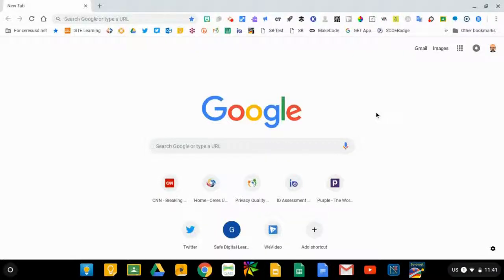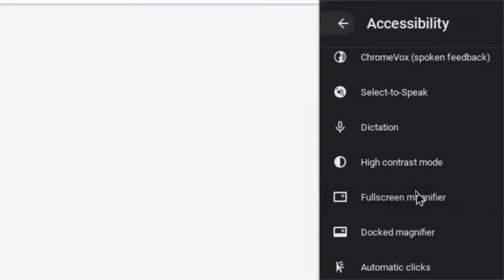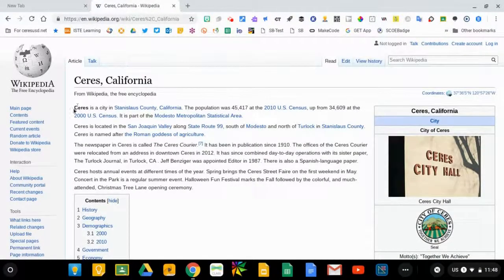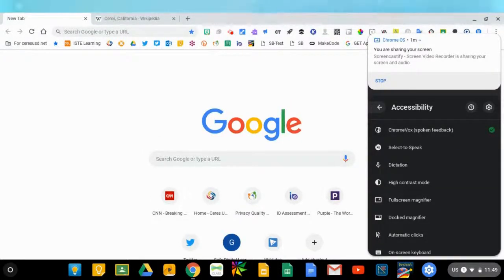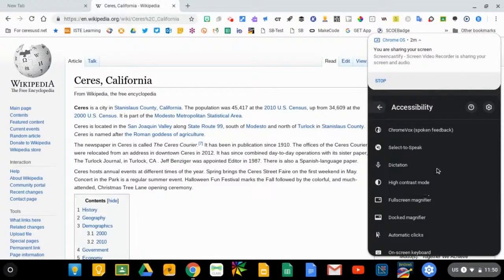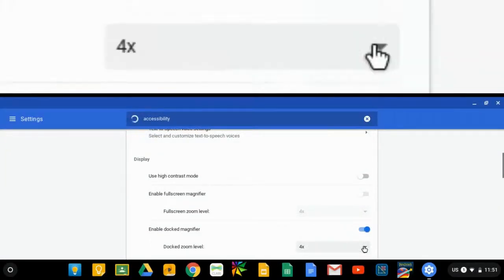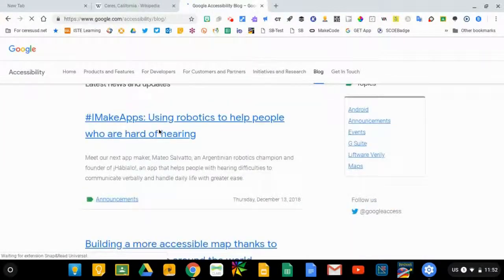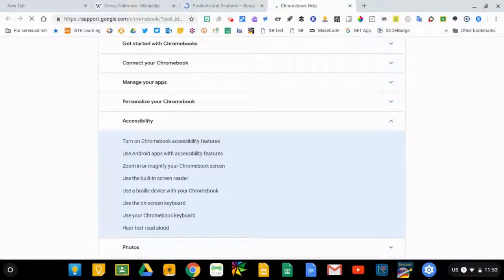Chromebook VI Settings - Feb 2019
A brief introduction to some Chrome OS accessibility settings that may help students with visual impairments.